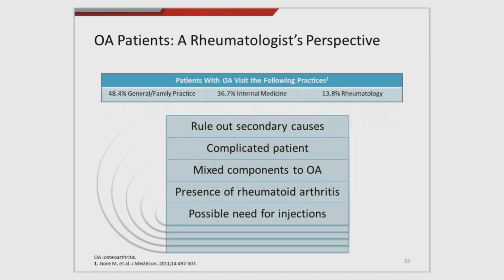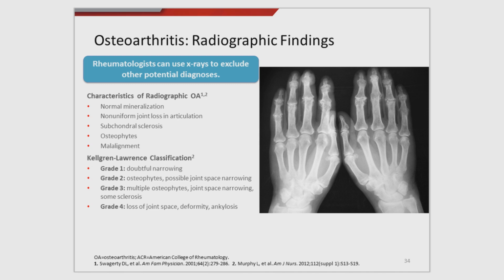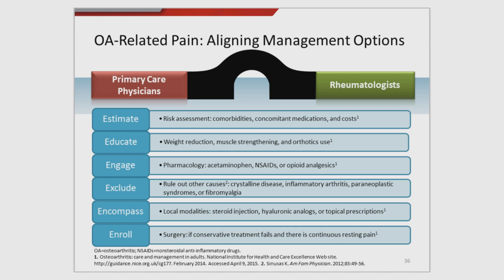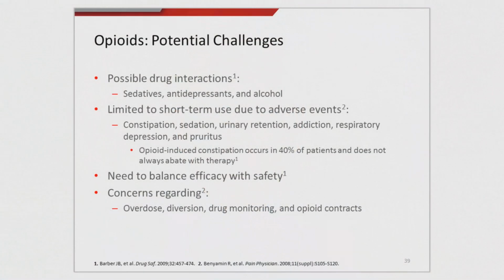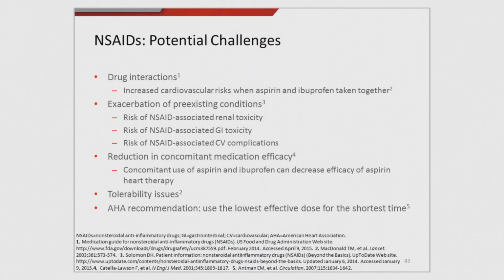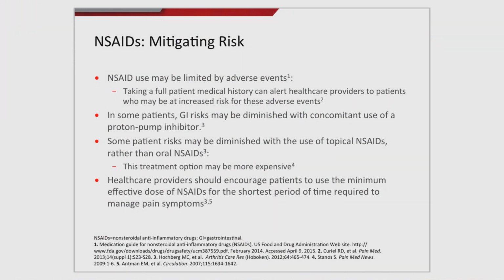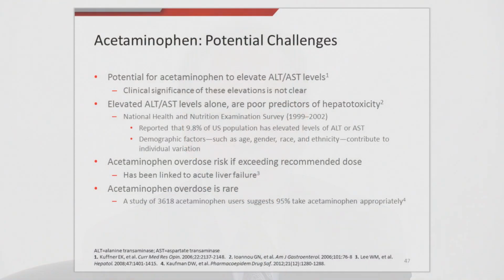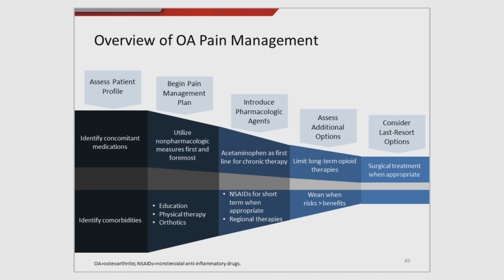Osteoarthritis (OA) Webcast Series: Part 3 - Long-Term Pain Management: Safe Use of OTC Analgesics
Long-Term OA Pain Management: Safe and Effective Use of OTC Analgesics: Get a rheumatologist’s perspective on OA pain management as Dr. Sulich discusses the safety concerns of long-term analgesic use in OA patients, addressing the use of opioids, drug-drug interactions, and potential challenges patients may experience.